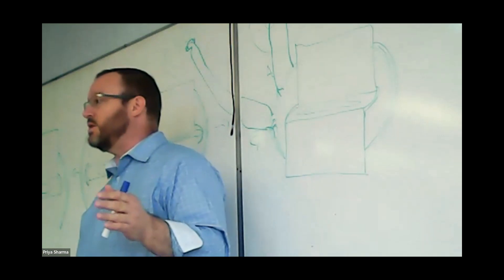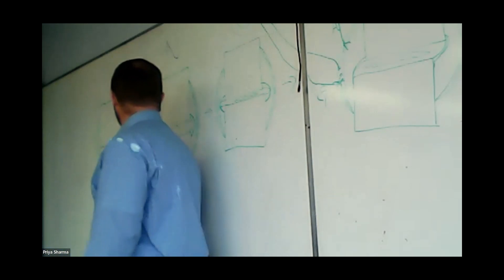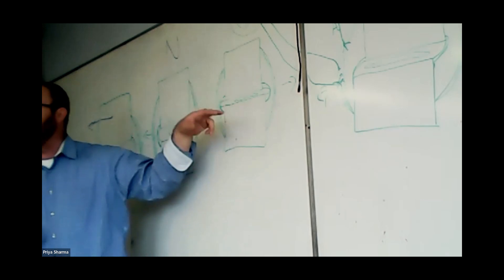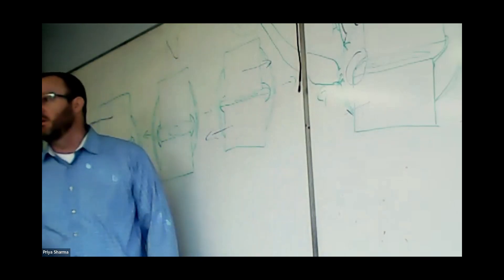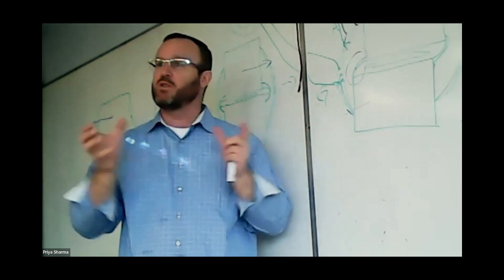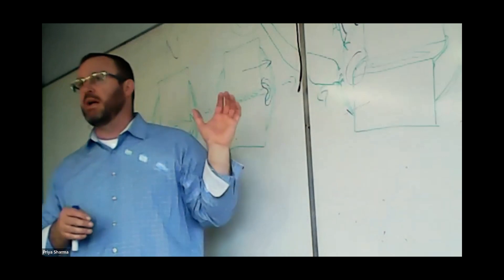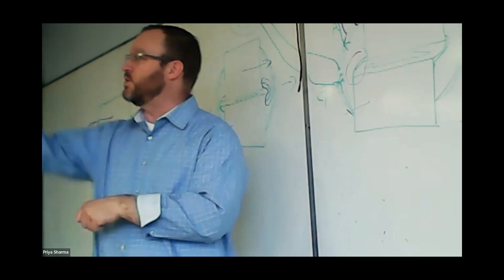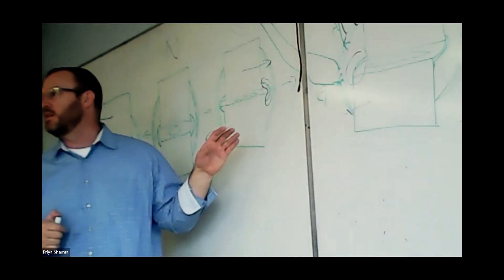Dr. B Explains Concussion Due To Upper Cervical Instability to Massage Therapy Students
➽ X (Twitter) - @DrBlaskovich

In this enlightening lecture, the profound cascade of effects stemming from traumatic injury is explored, emphasizing the enduring impact on ligaments, spinal stability, and the intricate relationship with the nervous system. The intricate web of consequences unravels as permanent ligament damage incurred during trauma sets in motion a series of events that lead to chronic stiffness, pain, and impairment.

Traumatic Injury and Permanent Ligament Damage:

The lecture delves into the far-reaching consequences of traumatic injury, highlighting its potential to inflict lasting damage on ligaments. Ligaments, critical for stabilizing joints, become susceptible to permanent impairment when subjected to trauma. The ensuing ligament damage sets the stage for a domino effect that reverberates throughout the musculoskeletal system.

Spinal Instability and Muscular Stretch:

Permanent ligament damage, as elucidated in the lecture, precipitates spinal instability. This instability, in turn, compels involuntary muscles to undergo more frequent stretching. The heightened frequency of muscular stretch becomes a central factor in the ensuing complications, creating a cyclical pattern that significantly impacts the overall functionality of the musculoskeletal system.

Nervous System's Role in Muscular Stretch Mitigation:

The lecture underscores the pivotal role of the peripheral and central nervous systems in mitigating the increased frequency of muscular stretch resulting from spinal instability. The nervous systems, ever-vigilant in their efforts to maintain equilibrium, adapt to the heightened demands imposed by the compromised musculoskeletal framework. This adaptation, however, manifests as a chronic level of stiffness, pain, and altered muscle resting tone.

Chronic Stiffness, Pain, and Impairment:

The cumulative effects of permanent ligament damage, spinal instability, and increased muscular stretch are expounded upon in the lecture. The result is a chronic state of stiffness, persistent pain, and functional impairment. This chronicity becomes a significant hurdle for individuals seeking relief from the enduring aftermath of traumatic injury, influencing their overall quality of life.

Trigger Point Pressure and Nimmo Receptor Tonus Technique:

Addressing the intricate web of consequences, the lecture introduces a transformative approach to reset the compromised muscular tone. Trigger point pressure, specifically the Nimmo Receptor Tonus Technique, emerges as a promising intervention. This technique, akin to acupressure, aims to reset the altered muscle resting tone back to a functional status. By targeting specific trigger points, the Nimmo Receptor Tonus Technique becomes a key player in mitigating the chronic effects of traumatic injury.

In essence, this lecture serves as a beacon of understanding, illuminating the intricate interplay between traumatic injury, ligament damage, spinal instability, and the ensuing chronic consequences. It underscores the significance of addressing these complexities and introduces a promising avenue for intervention through the application of trigger point pressure, particularly the Nimmo Receptor Tonus Technique, offering hope for restoring functional equilibrium to the musculoskeletal system.